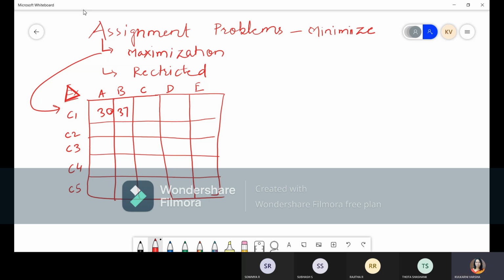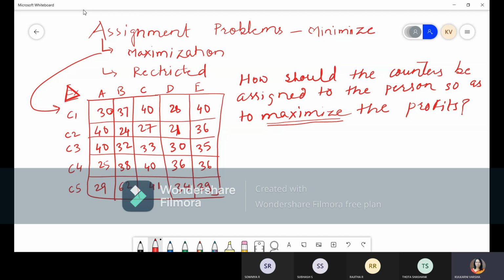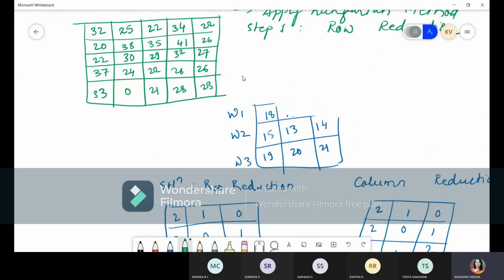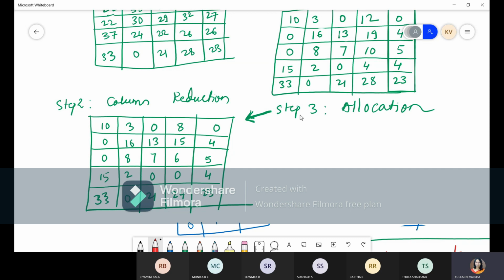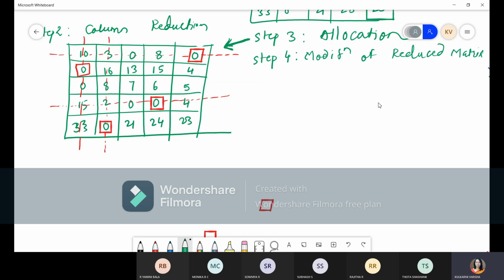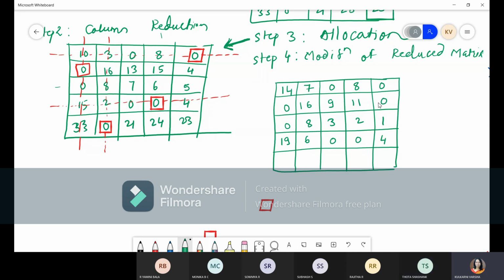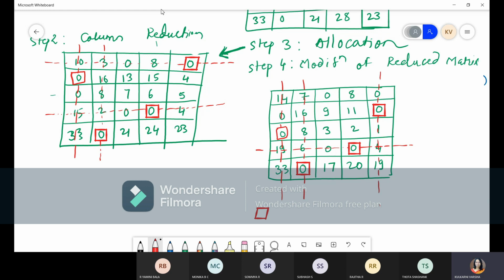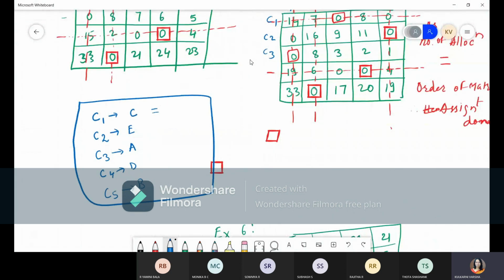OR M4 Assignment Maximization Problem example